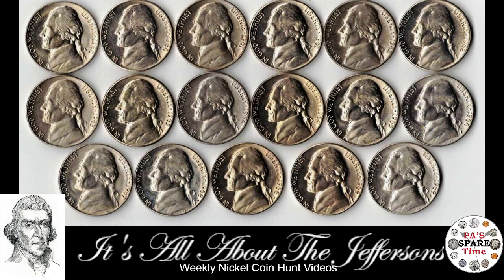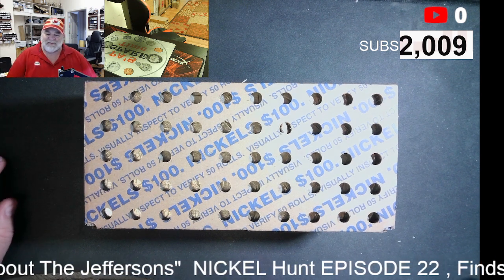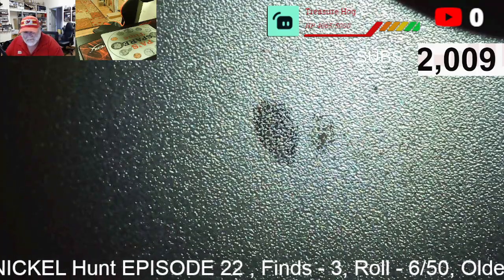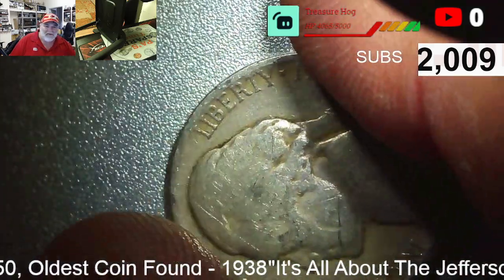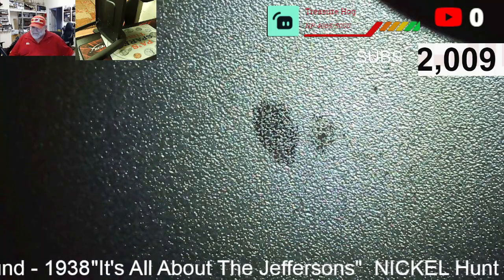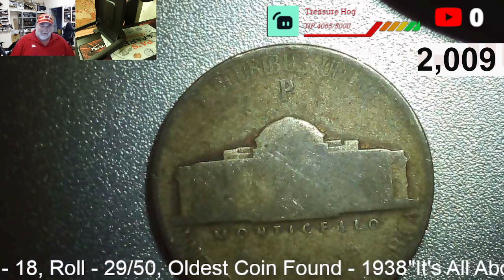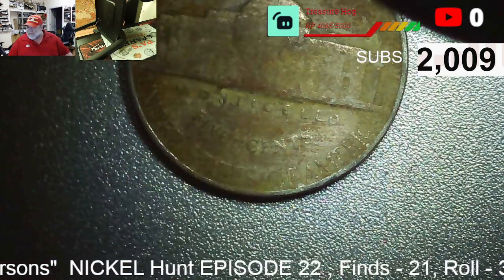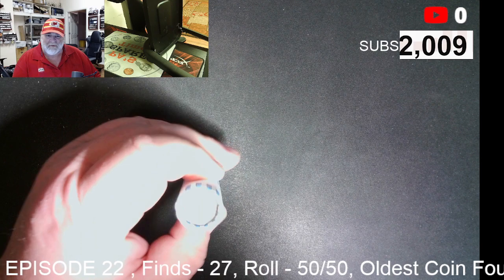its All About the Jeffersons Nickel Hunt with Pa, Episode 22, SILVER FOUND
Pa is back again in the hunting seat for this weeks Nickel hunt, hunting a bank box of nickels.

We are continuing our new coin hunting series, "Its All About The Jeffersons", We will be hunting nickels, probably our favorite thing to hunt, and recording a weekly video. Today is our 22nd installment, In this installment. Lots of finds

Equipment  we use:

Logitech Webcam

Webcam Stand

And this digital microscope

To enter, please leave a comment on give away video. The winner will be chosen by a random comment picker. One entry per person, duplicate entries will not be considered. To win, you must be at least 18 years of age, or 13 years of age and have parental permission to enter, and have a mailing address in the United States. Winners will be announced in this video and winners must claim their prize within seven days of when this video is posted by emailing us with your name, screen name, and mailing address  Prizes not claimed within seven days will be forfeited. Winners are determined by the hosts and, when necessary, the moderators.